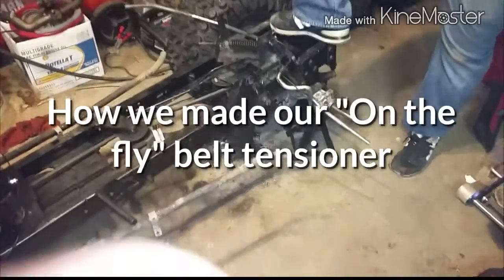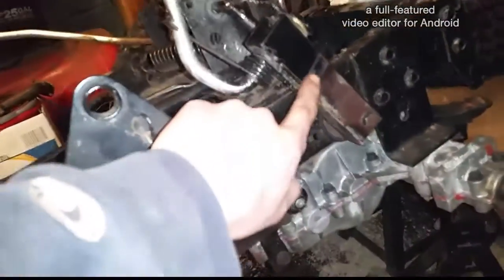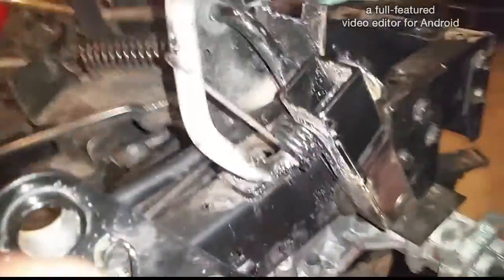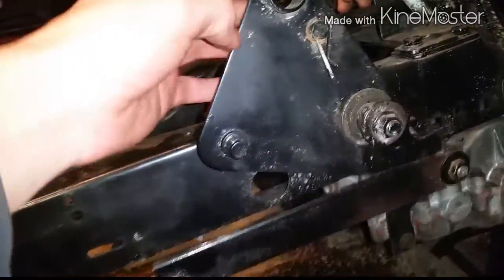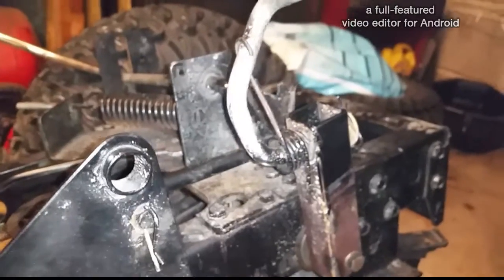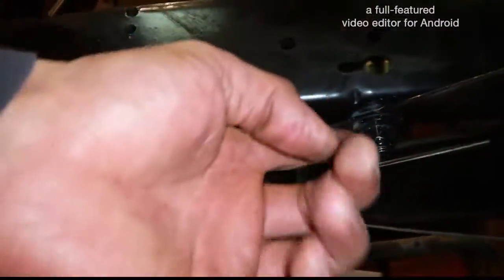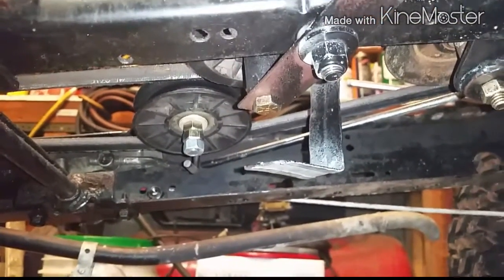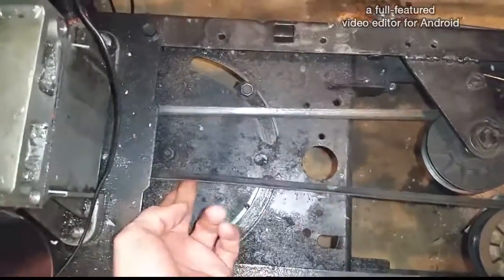How we made our On the Fly mower belt tensioner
Lots Of people have belt tensioners, the problem is that all of them require you to get off tractor and manually adjust it. We wanted to make something that you can do while the tractor is still running. Using only parts that we already had, we were able to modify the Deck height linkage for this. Hope you enjoy.